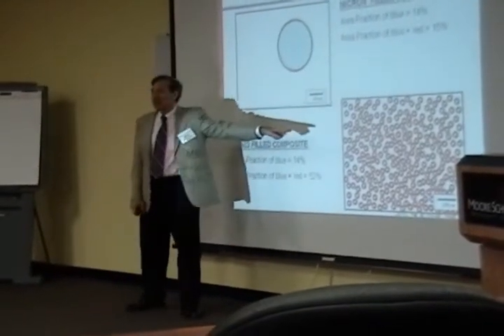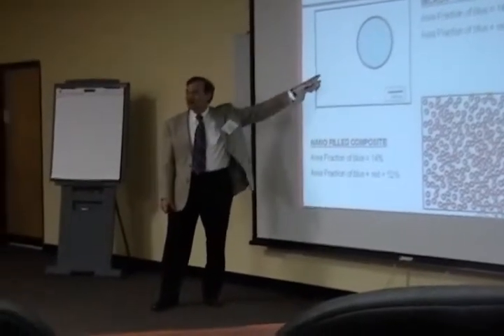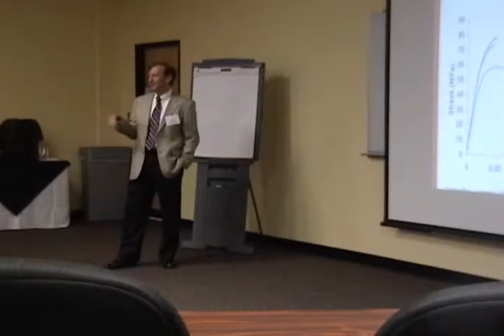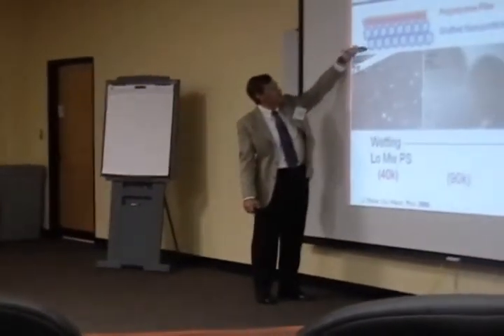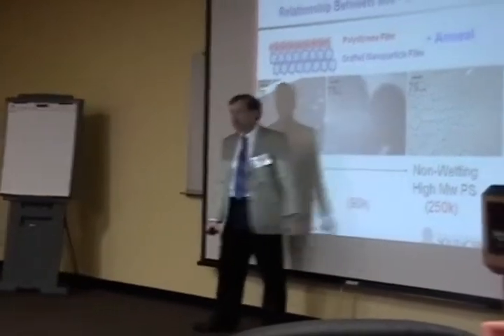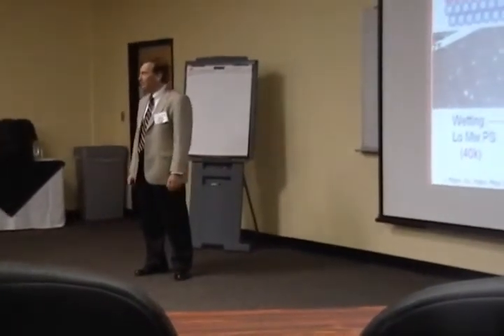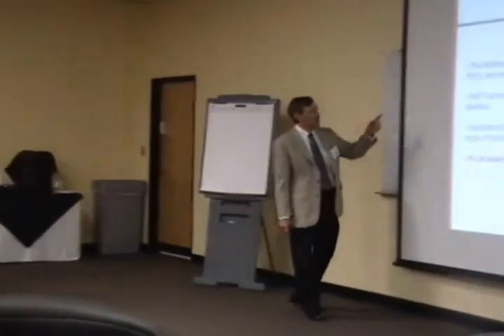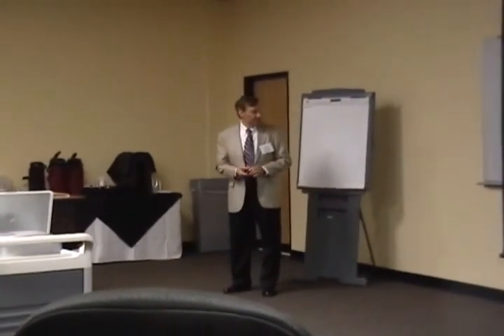From Interfaces to Interphases - Polymer Nanocomposites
Brian Benicewicz, USC Nanotechnology Forum, 4-15-10, Columbia SC